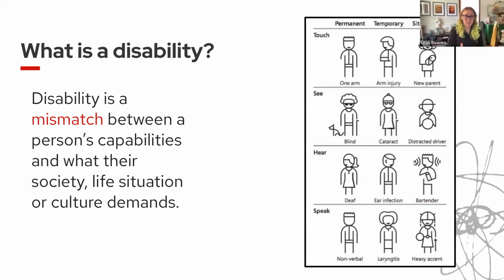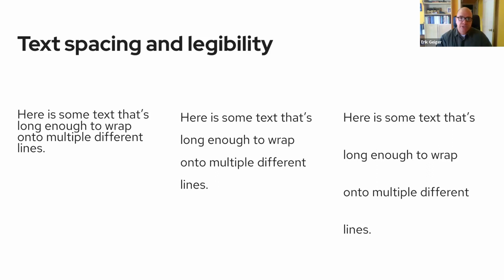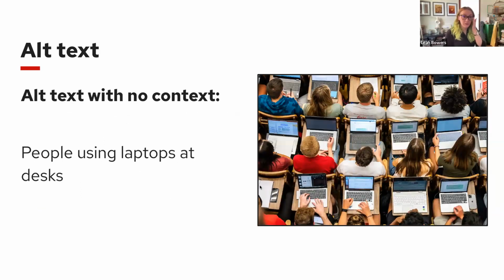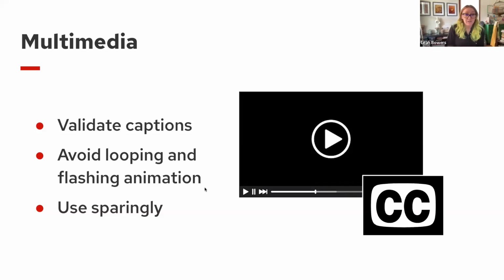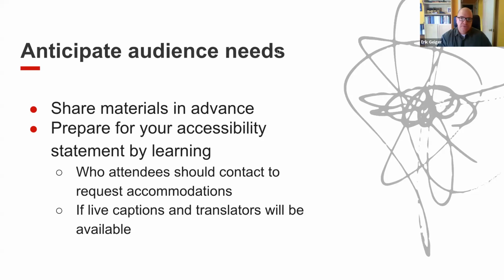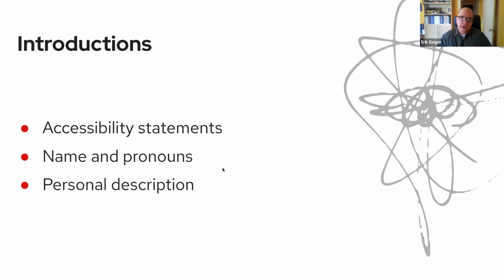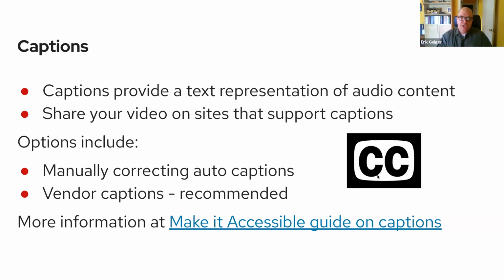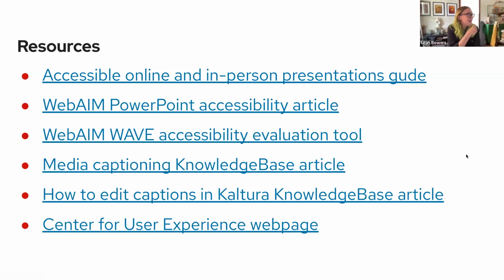Accessible Presentations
From formatting accessible slides, to best practices while presenting, to captions and considerations when sharing meeting materials after-the-fact, we’ll share best practices to create and deliver accessible presentations.